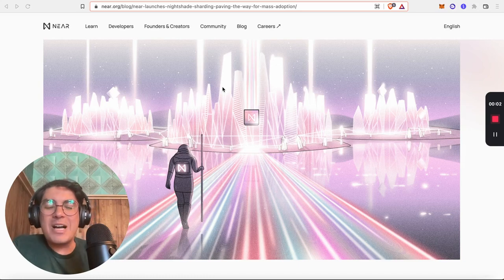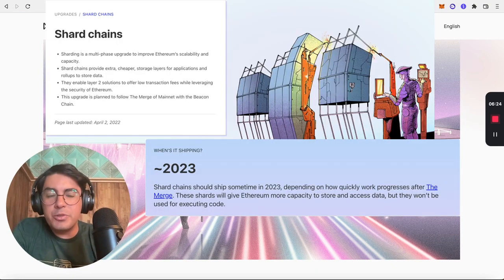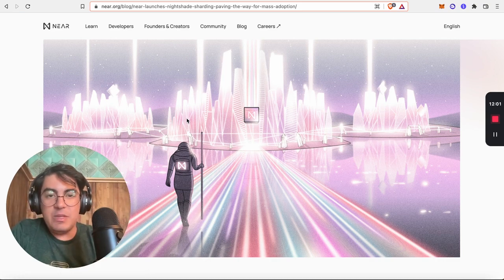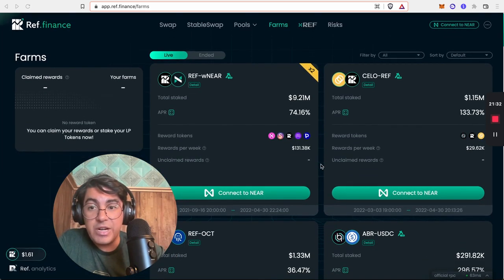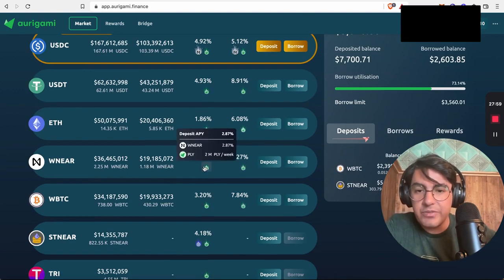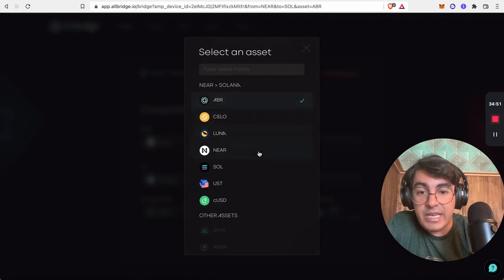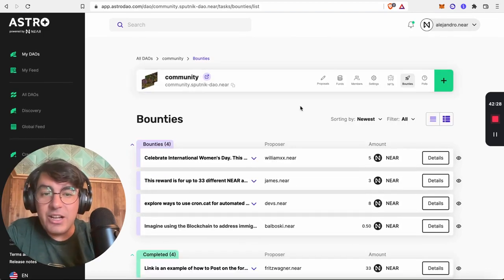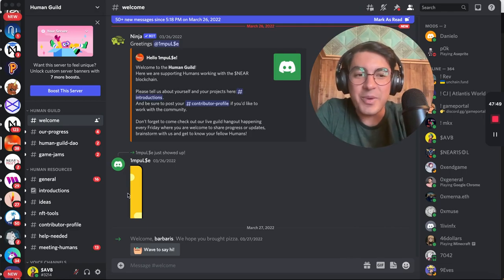THIS is Why $NEAR is Pumping: Zero to Hero Guide to NEAR Protocol (April 2022)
**Timestamps**
00:00 Intro
01:32 Three-Head Beast Overview: NEAR, Aurora, Octopus
03:16 What problem is NEAR Solving? Current challenges with ETH
03:50 Why ETH 2.0 may not solve scalability
04:14 NEAR Tech Stack: Dynamic Sharding, Async
06:39 NEAR Tokenomics: Deflationary?!
07:42 NEAR real differentiator: User Experience (UX)
08:34 UX Example 1: Nearnames.com
09:37 UX Example 2: Capsule.Social / Blogchain.app
10:09 Defi on NEAR Overview
11:14 AMMs on NEAR 1: REF
11:55 AMMs on NEAR 2: Jumbo
12:24 AMMs (DEX) on NEAR 3: Tonic
13:05 AMMs on Aurora: Trisolaris, WannaSwap, NearPad, Rose
13:32 Lending Protocol NEAR: Burrow Cash
14:30 Lending Protocols Aurora: Bastion and Aurigami
15:15 Meta Pool: Liquid Staking
16:02 Contract Calls Over Rainbow Bridge
16:59 Bridges 1: Rainbow Bridge
19:02 Bridges 2: AllBridge
20:14 Bridges 3: Multichain
20:33 DAOs on NEAR: AstroDAO
22:10 Astrodao Example: Community DAO
23:18 NFTs on NEAR - Paras.id
23:49 A brief history of NFTs on NEAR: Nearpunks, NEAR Misfits, Nearnauts